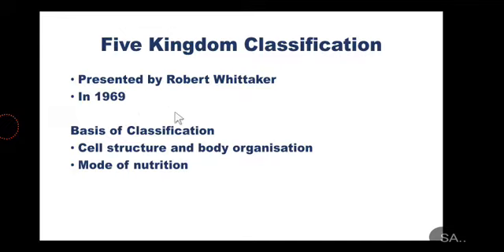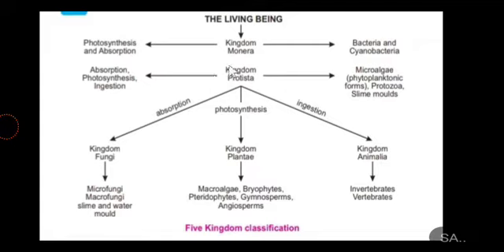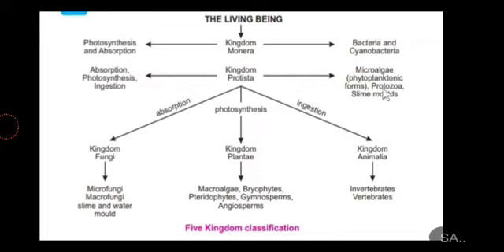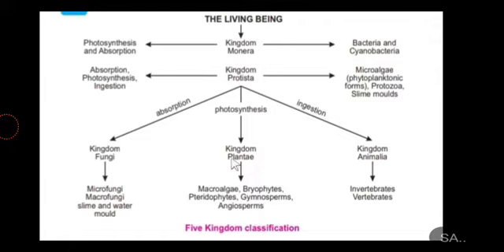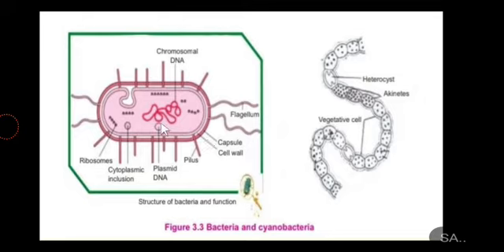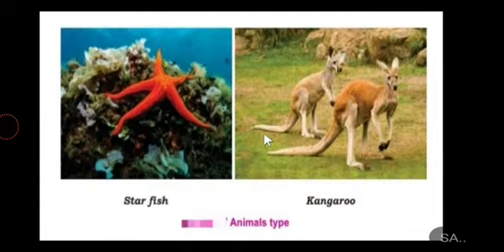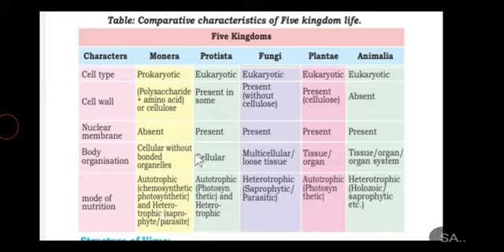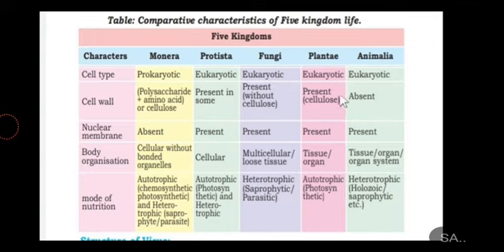Biodiversity- Five Kingdom Classification (Robert Whittaker)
History of Classification